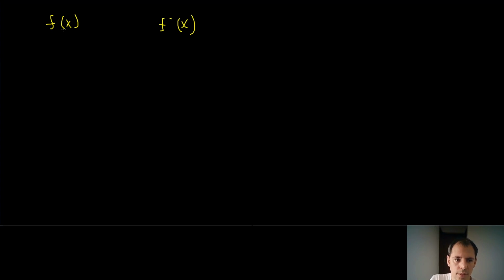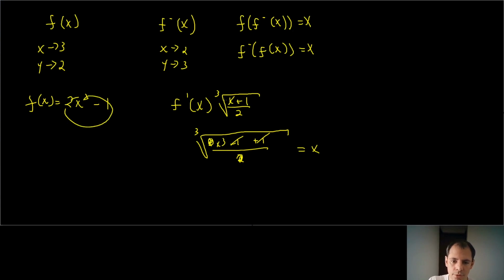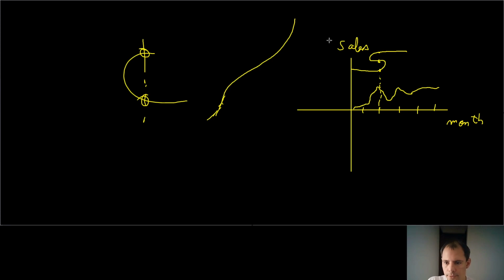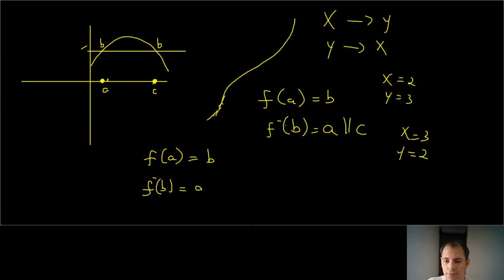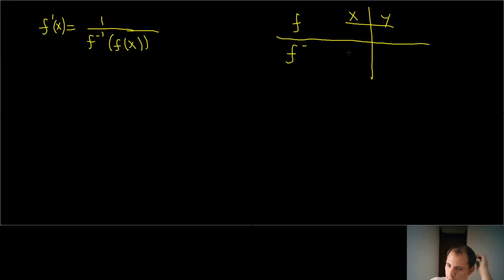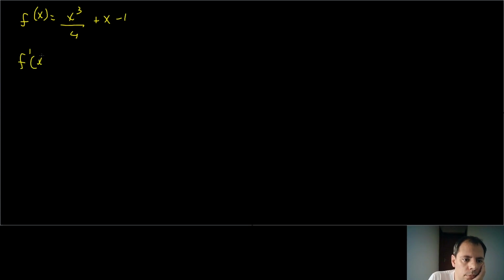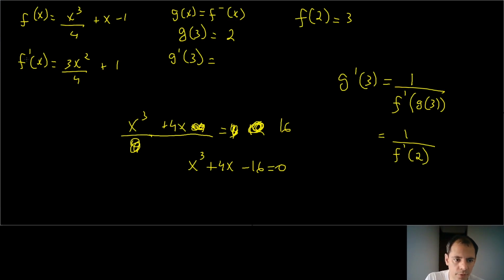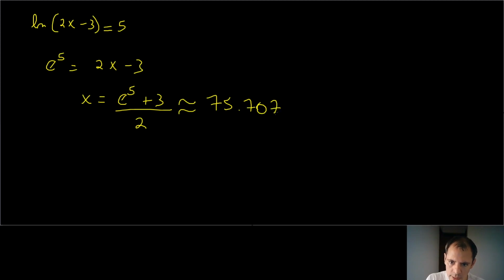Transcendental functions, part 3